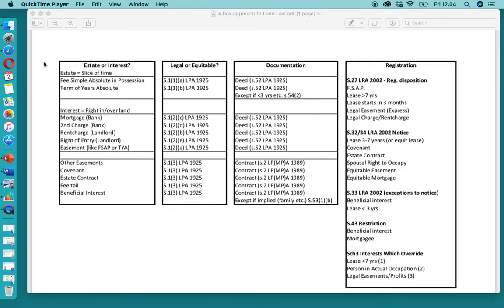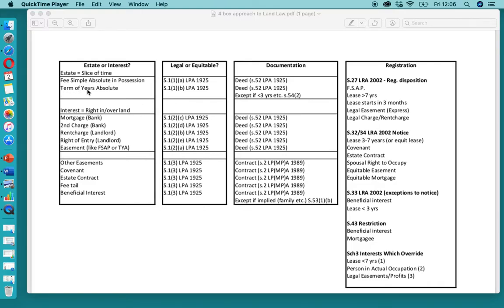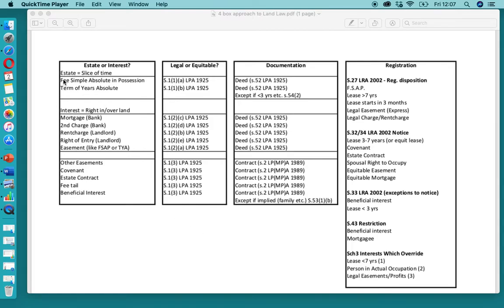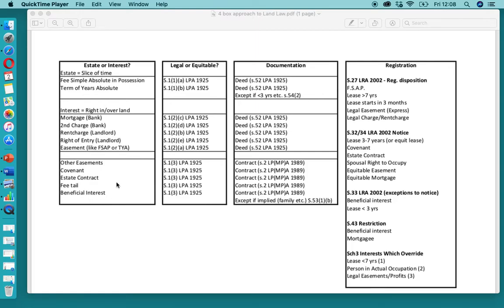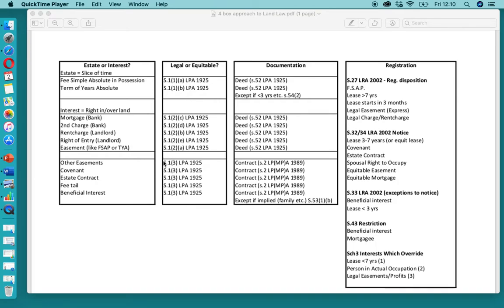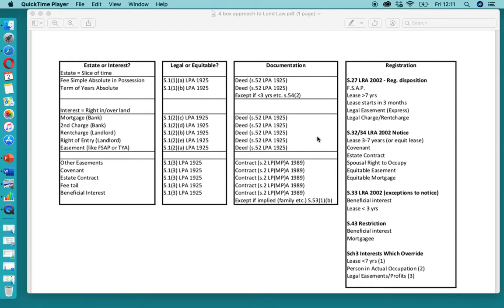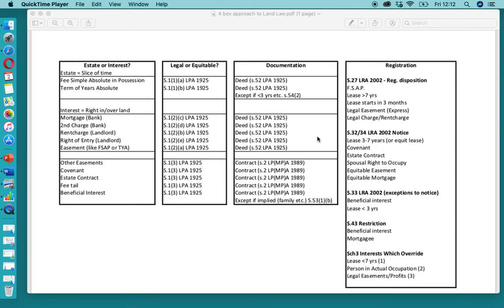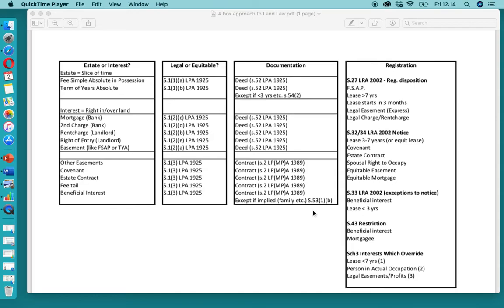Lecture 4.1 (4 boxes) Recording